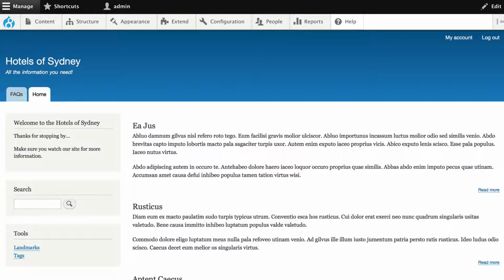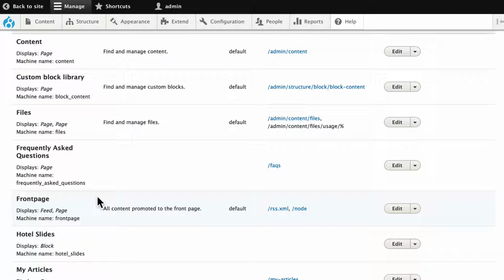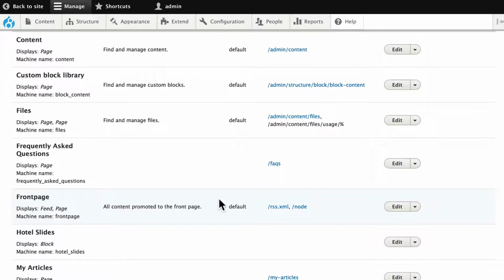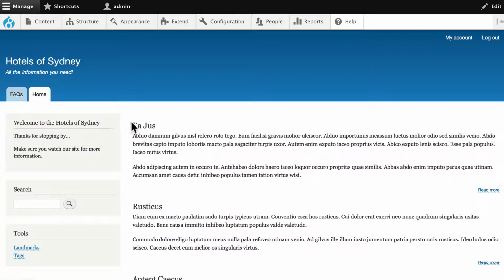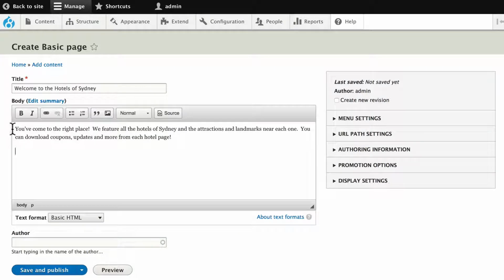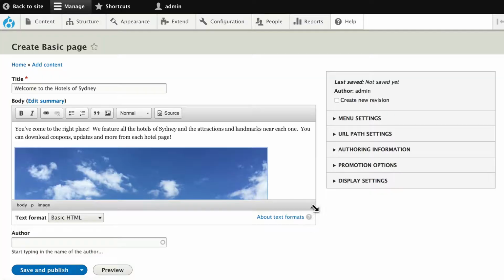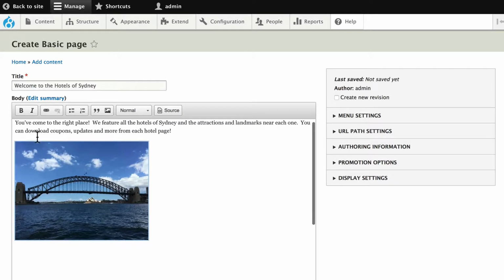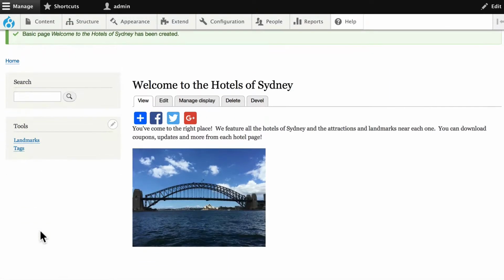Drupal 8 Site Building, Lesson 39: Update Homepage (Part 1)